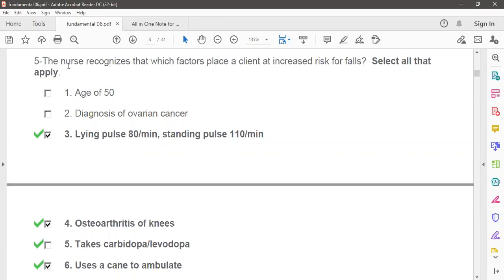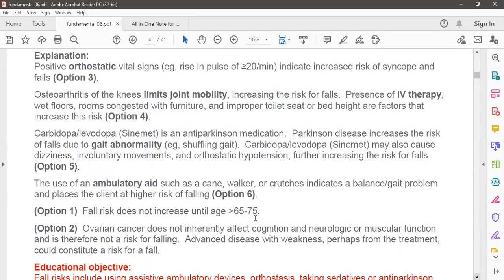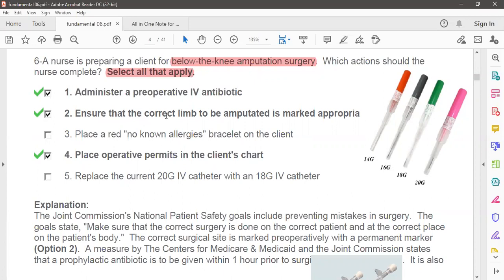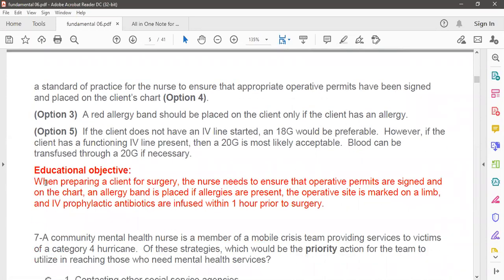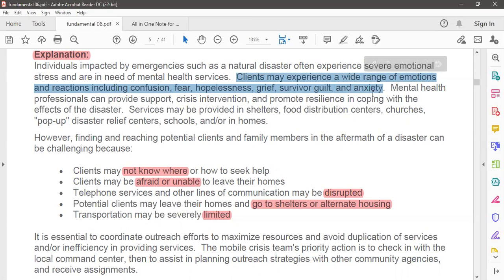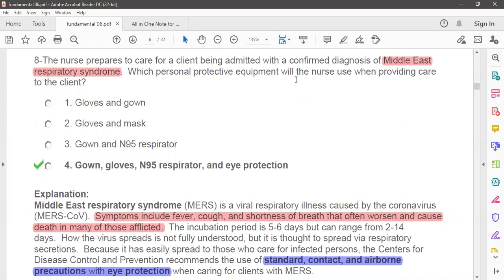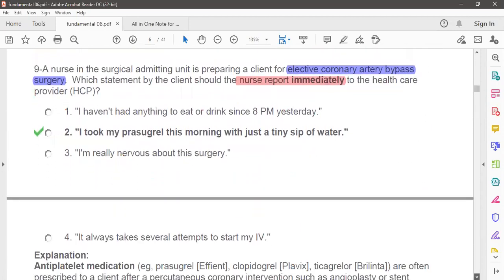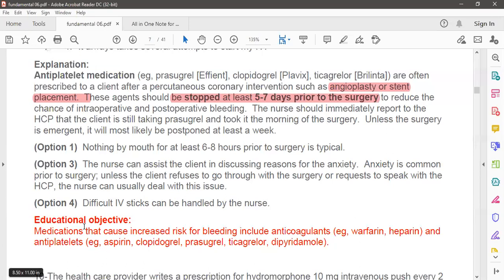NCLEX Review Fundament Of Nursing Practices Question with Rational